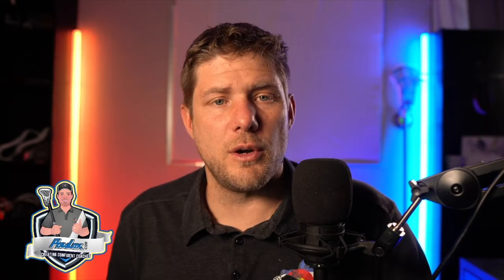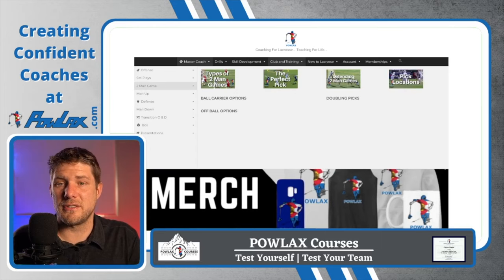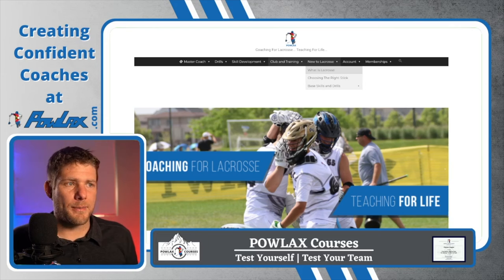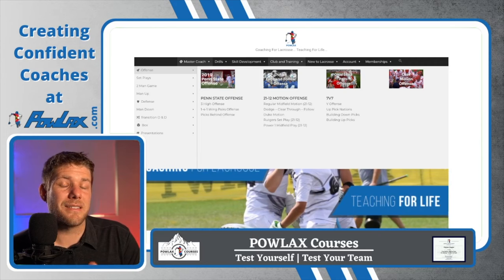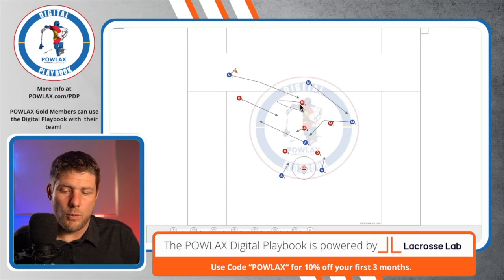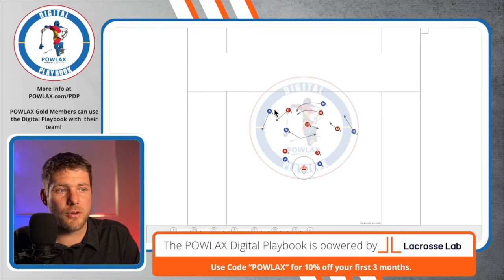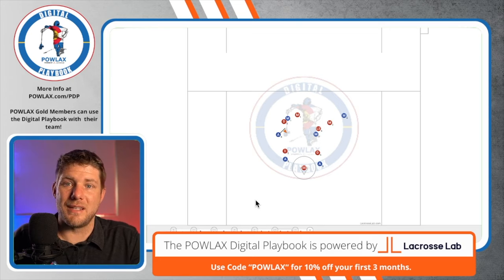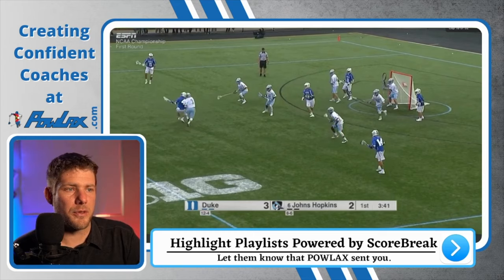Duke Fade and Follow vs Zone Defense | Lacrosse Coaching Zone Offense | POWLAX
When your opponent puts a short stick in the top of their zone, use Duke's Fade and Follow